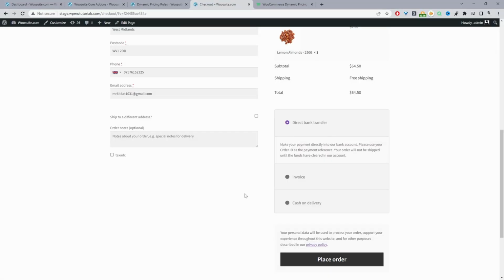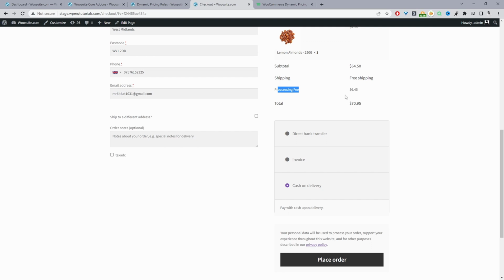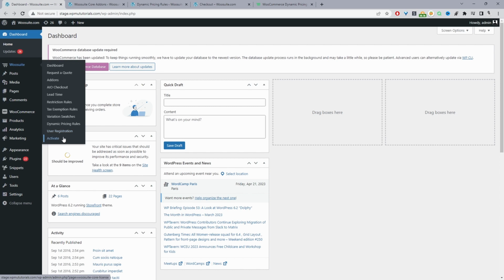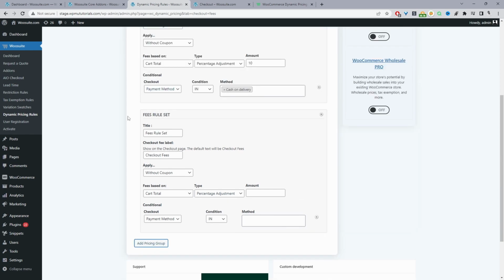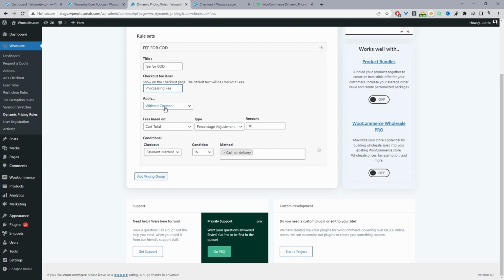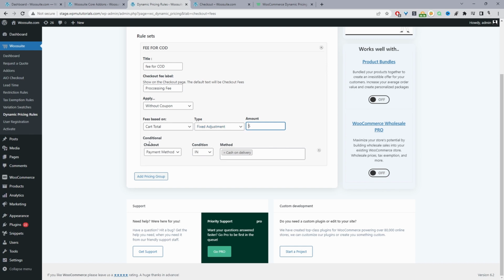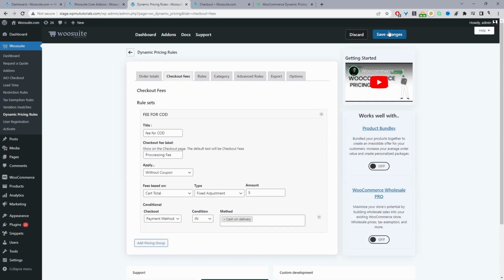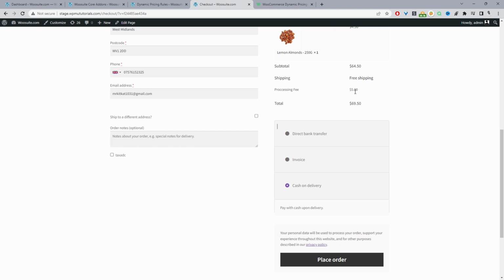How to Add WooCommerce Cash on Delivery Extra Fee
In this video, I'll show you how to charge extra for cash on delivery payment method in WooCommerce.

00:00 Intro
00:10 Overview
00:44 Download AovUP Dynamic Pricing Rules
01:25 Adding our Cash on delivery fee
03:13 Test rule
03:35 Outro